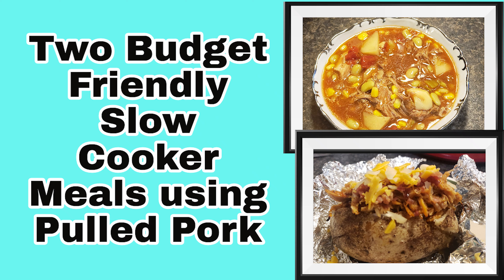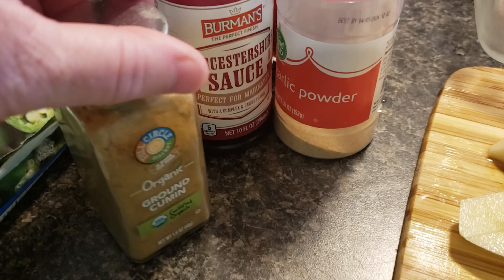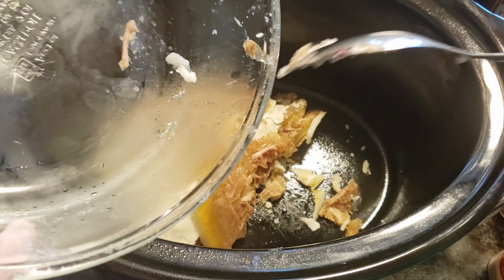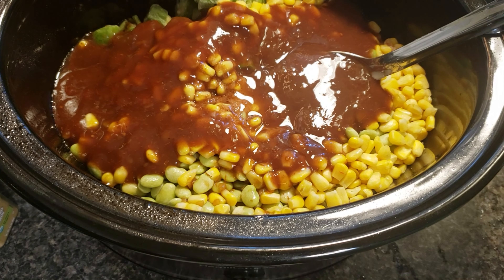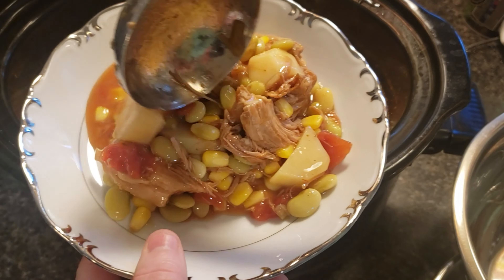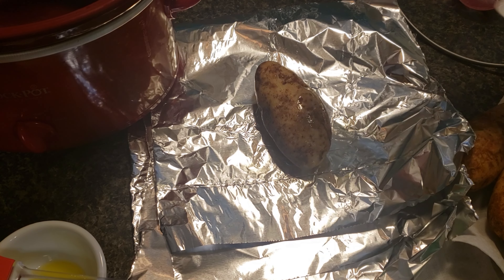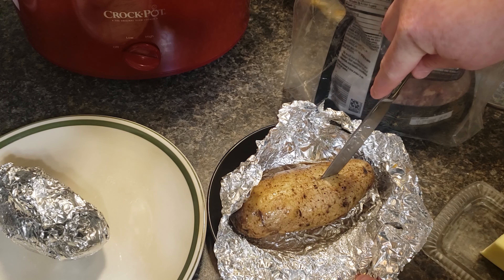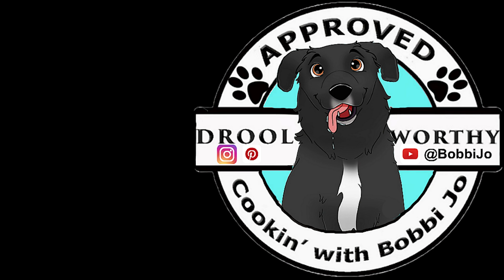Budget Friendly Slow Cooker Meals - No Sugar Added Brunswick Stew & Pulled Pork Baked Potatoes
Today I am making two budget friendly slow cooker meals from the leftover pulled pork that I showed you how to make last week. Slow Cooker No Sugar Added Brunswick Stew and Baked Potatoes.
Tennessee Sunshine Sauce
Meat Shredder Forks/Claws
Crock Pot

If you make one of the recipes I post, take a photo, post it to Instagram and tag me in it. I'd love to see what you made!